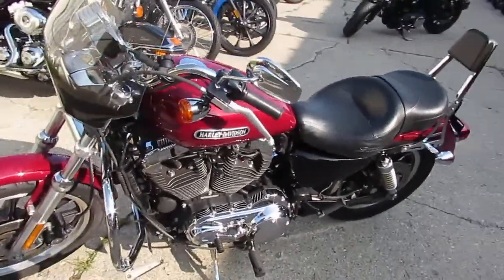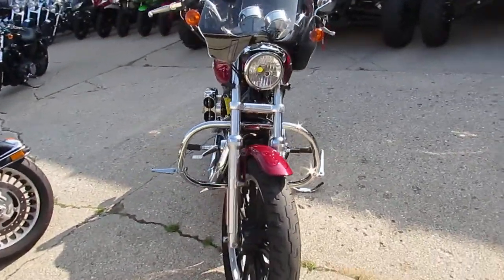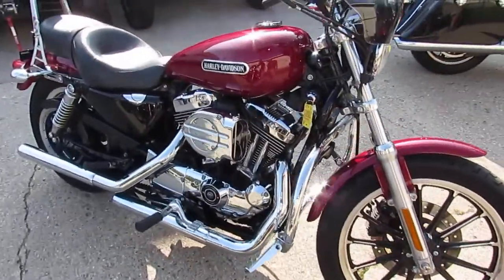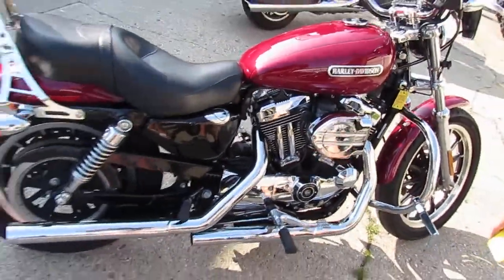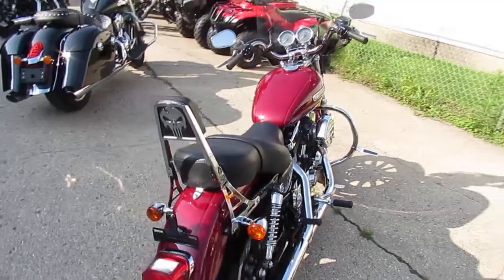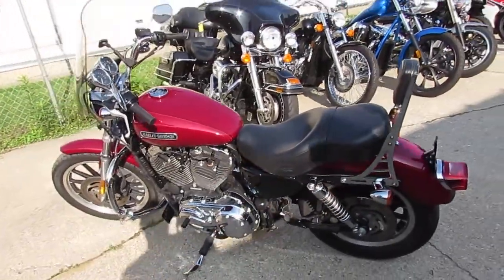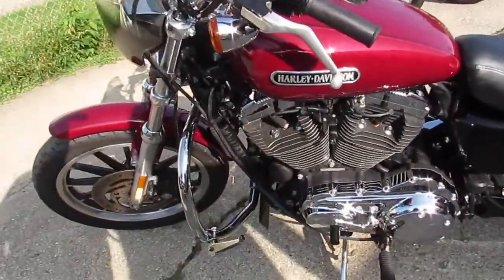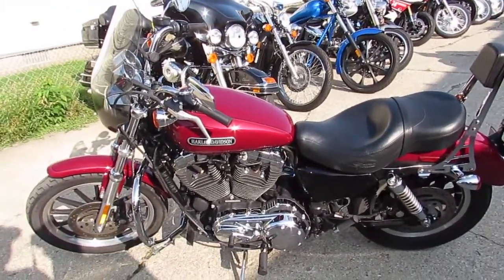2006 Harley XL1200L for sale $3999 U3597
2006 Harley XL1200L for sale $3999